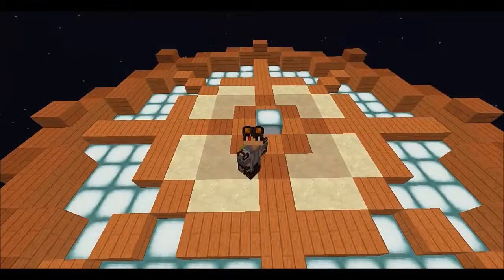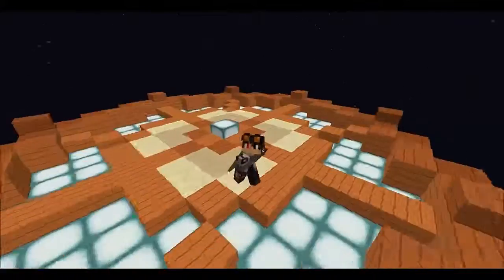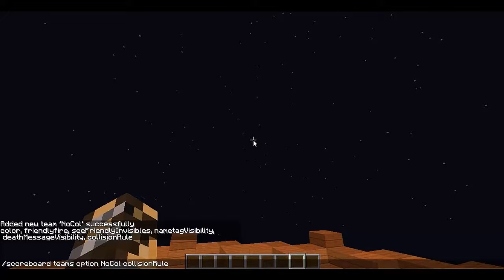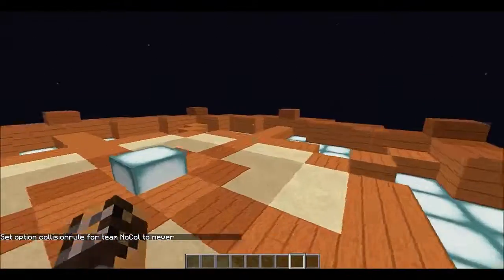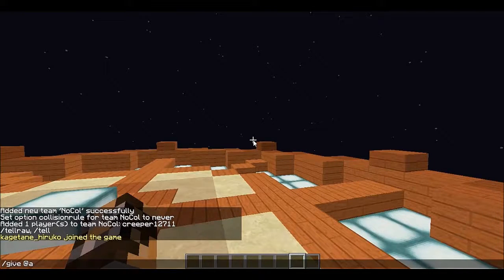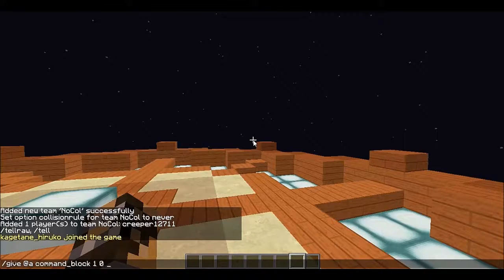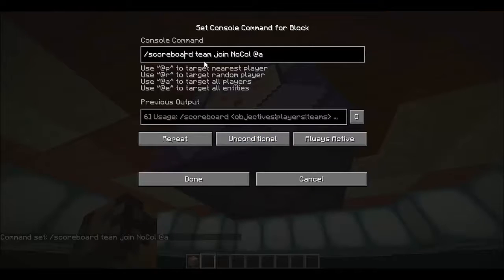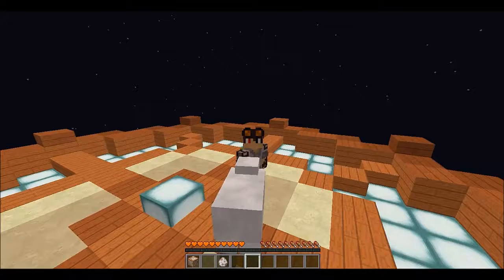Minecraft 1.10: "How To Disable Collision!"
Hello!

Commands:

/scoreboard teams add NoCol

/scoreboard teams option NoCol collisionrule never

/scoreboard teams join NoCol @a

/give @a command_block 1 0